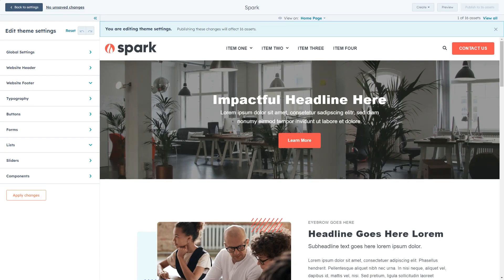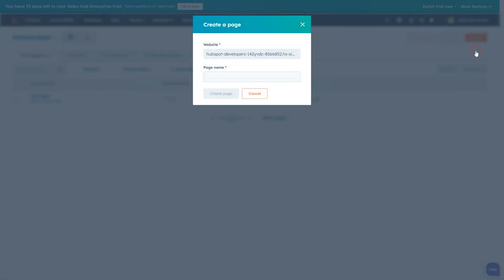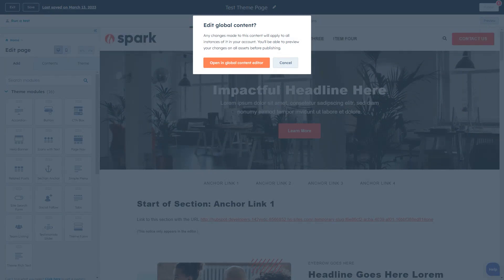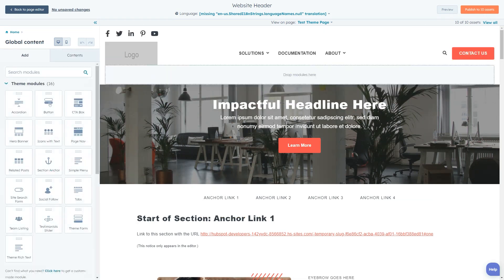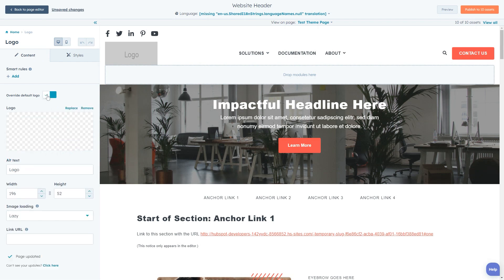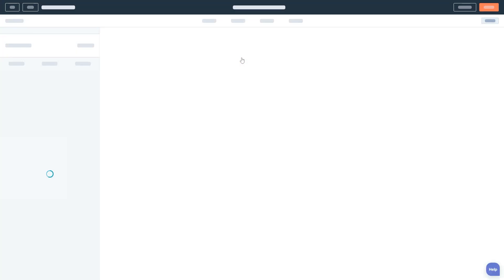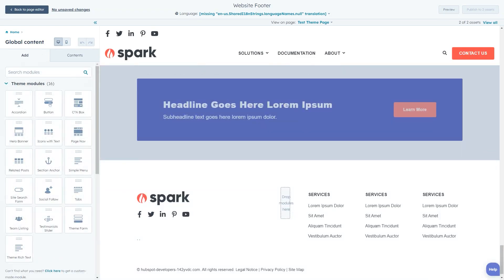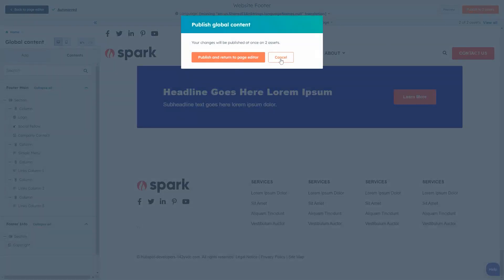How to Edit a Theme Header and Footer In HubSpot's CMS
Your website header is the first thing people see when they reach your website. Make it work for you! In this video, we’ll teach you how to edit the header and footer of your CMS HubSpot web theme. Learn which modules you can drag and drop to your headers and footers, how to change your logo, and more.

To learn more about creating your website on HubSpot's CMS, consider subscribing to our blog, looking into our web offerings, or signing up for a discovery meeting with one of our HubSpot-certified trainers.

Lynton is an Elite HubSpot Solutions Partner that can assist your marketing, web, HubSpot onboarding, and HubSpot integration needs.